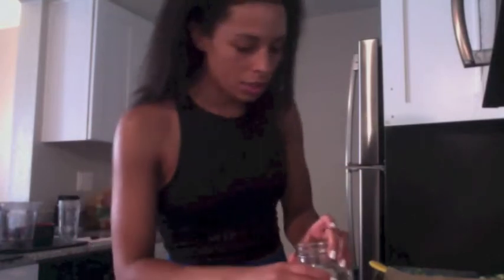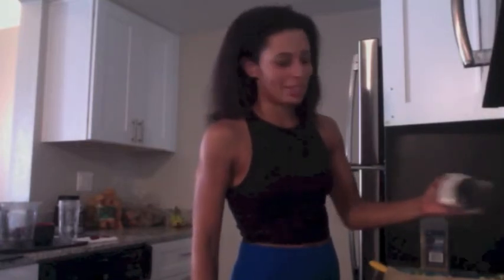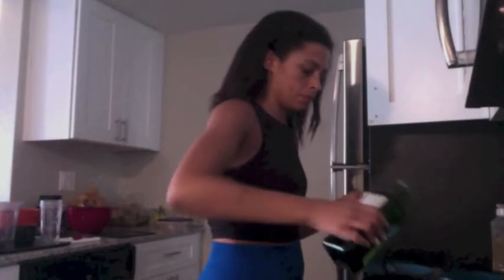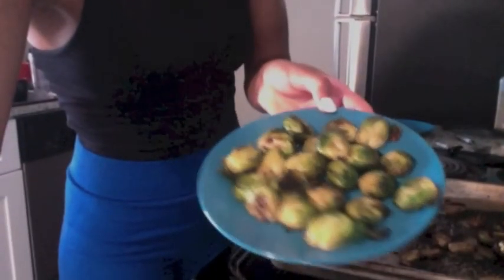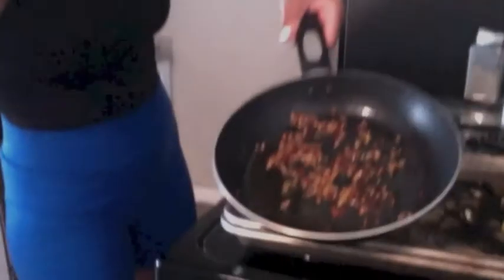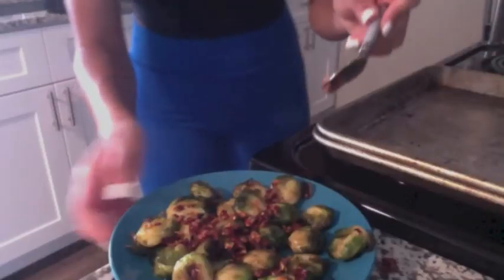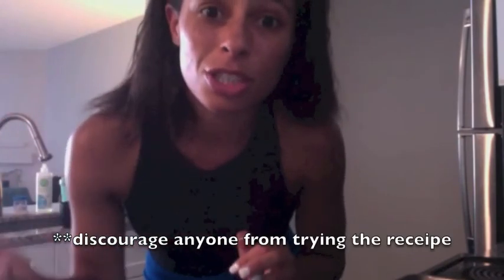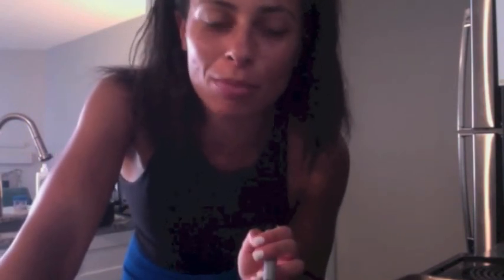Vegan Brussels Sprouts Recipe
Check out @chez.jorge on Instagram if you want. He has a wide variety of vegan recipes. I'm just not the best cook HA!

Chili Garlic Smashed Brussels Sprouts